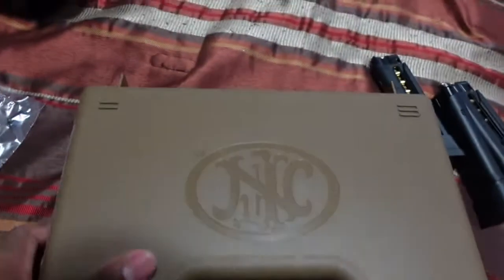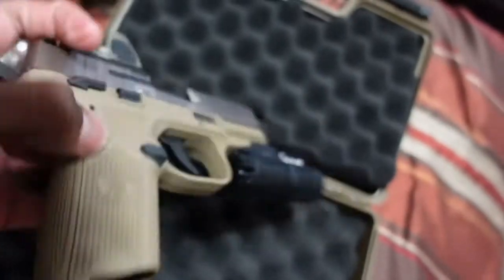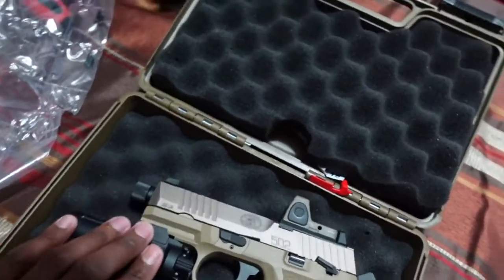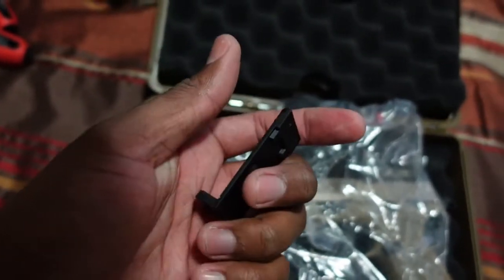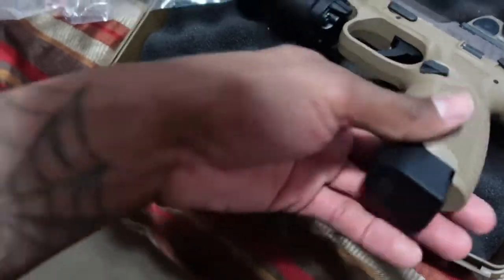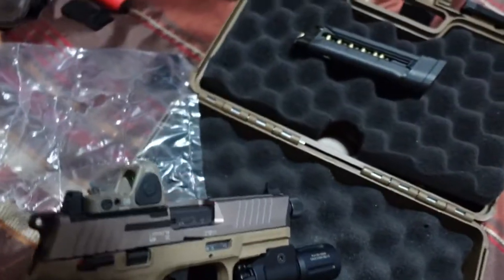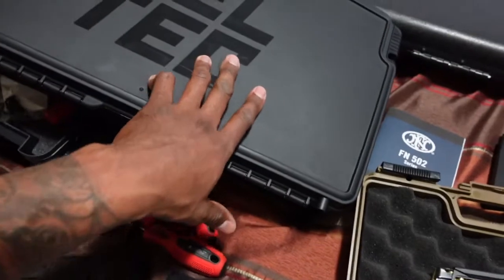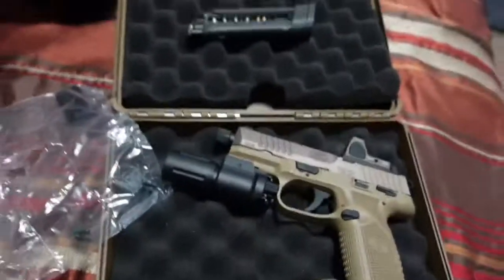fn 502 tactical likes and dislikes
New FN 502 I’m so happy I finally got my hands on one 😤🔥the best 22LR u can buy as a handgun